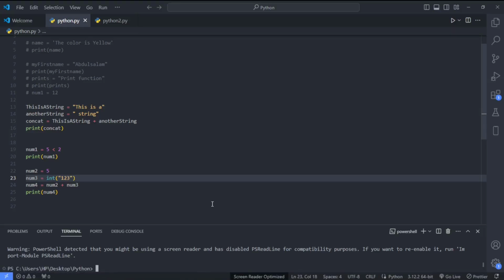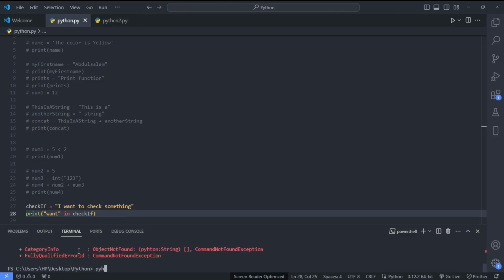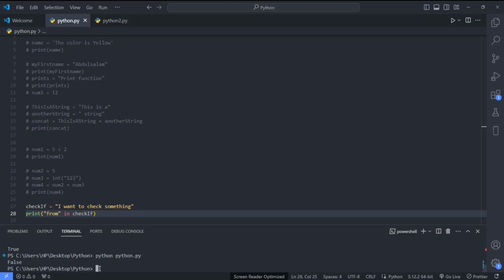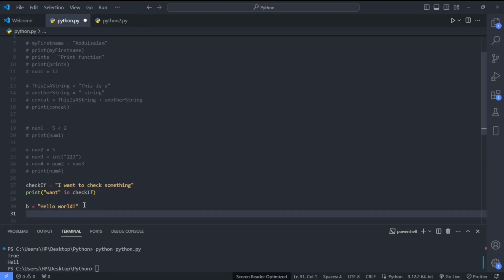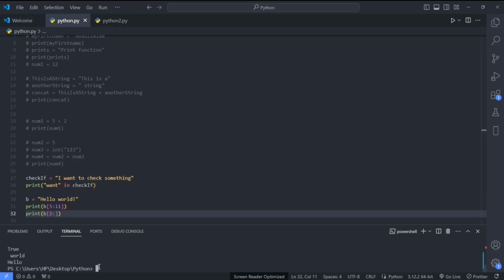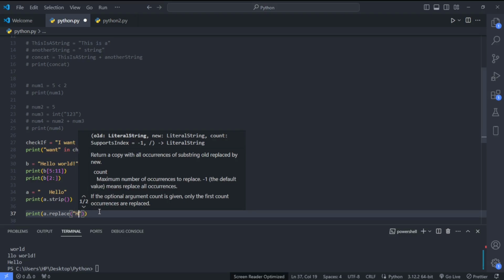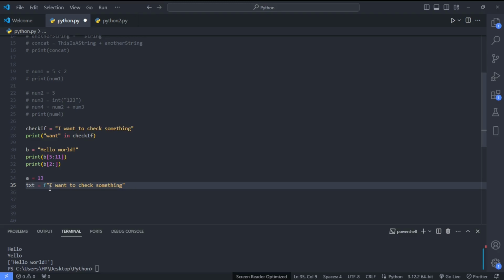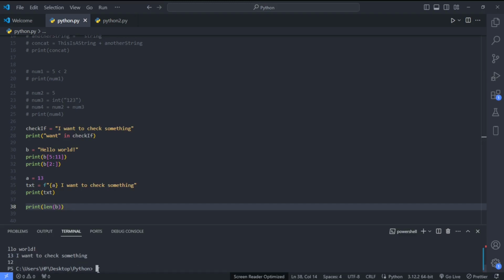PYTHON STRING METHOD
We'll start by revisiting the basics of Python strings, including how to create and manipulate them. From single characters to multi-line strings, you'll get a refresher on working with text data in Python.
Common String Operations: Explore a variety of common string operations, such as concatenation, slicing, and formatting. You'll learn how to combine strings, extract substrings, and format text for display.
String Methods Overview: Dive into the world of string methods with an overview of the most commonly used methods. From case manipulation to searching and replacing text, these methods provide powerful tools for text processing.
Searching and Replacing: Explore methods for searching within strings, such as find(), index(), and count(). Discover how to replace substrings using replace() and perform advanced pattern matching with regular expressions.
Stripping and Splitting: Understand how to remove whitespace and specific characters from the beginning and end of strings using strip(),
By the end of this tutorial, you'll have a deep understanding of Python string methods and how to leverage them for a wide range of text manipulation tasks. Whether you're parsing data, formatting output, or performing text analysis, mastering string methods is essential for effective Python programming.

So, grab your favorite text editor and get ready to elevate your Python skills with powerful string manipulation techniques!